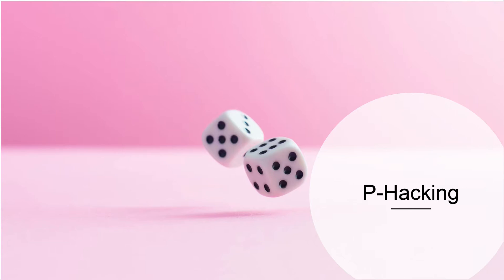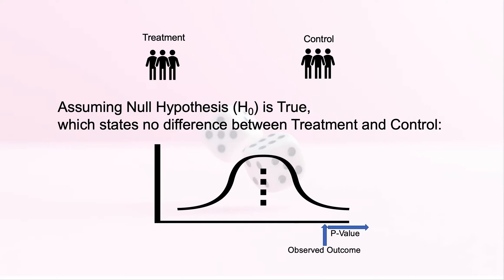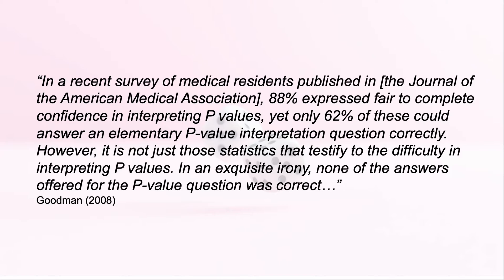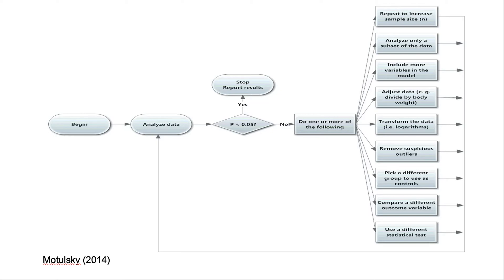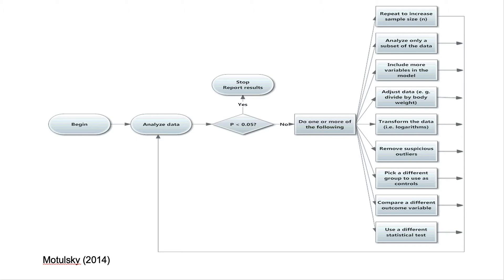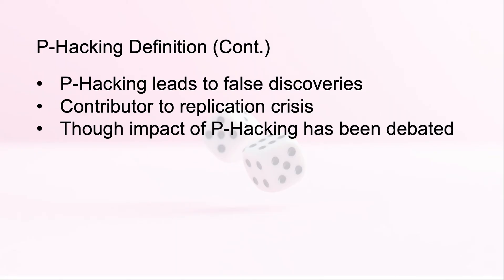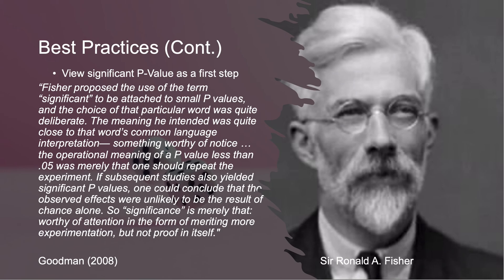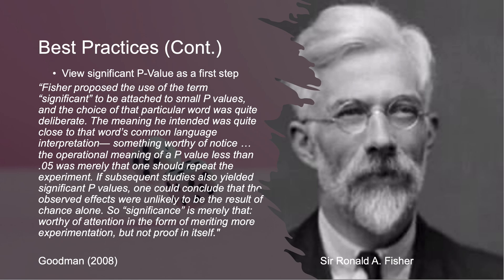What is P-Hacking & P-Values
Video presentation about P-Hacking and P-Values.
References:
Fanelli, D. (2018). Opinion: Is science really facing a reproducibility crisis, and do we need it to?. Proceedings of the National Academy of Sciences, 115(11), 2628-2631.

Goodman, S. (2008, July). A dirty dozen: twelve p-value misconceptions. In Seminars in hematology (Vol. 45, No. 3, pp. 135-140). WB Saunders.

Head ML, Holman L, Lanfear R, Kahn AT, Jennions MD (2015) The extent and consequences of P-hacking in science. PLoS Biol 13:e1002106.

Jager LR, Leek JT (2014) An estimate of the science-wise false discovery rate and application to the top medical literature. Biostatistics 15:1–12.

Motulsky, H. J. (2015). Common misconceptions about data analysis and statistics. Pharmacology research & perspectives, 3(1), e00093.

Windish DM, Huot SJ, Green ML: Medicine residents’ understanding of the biostatistics and results in the medical literature. JAMA 298:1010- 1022, 2007